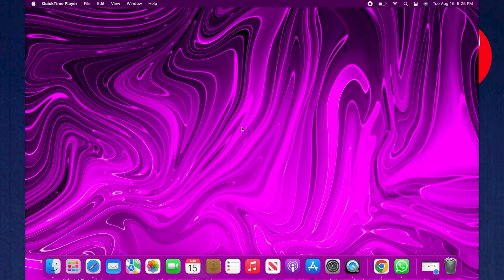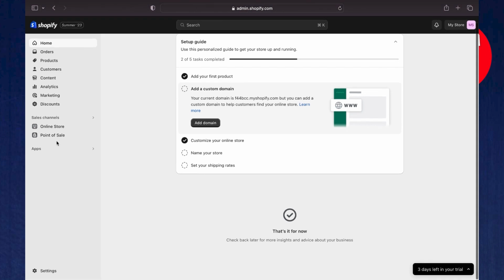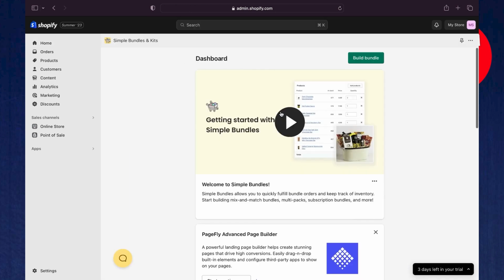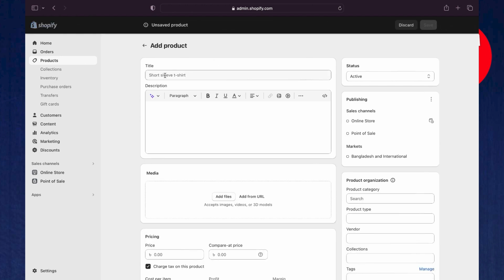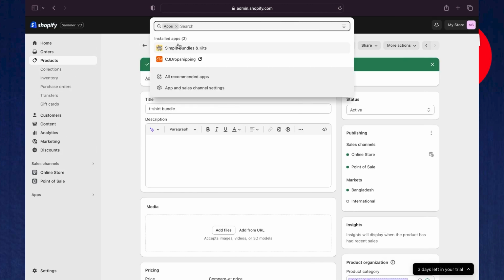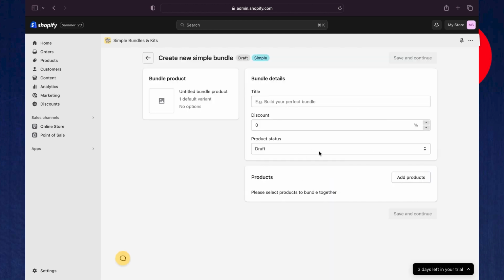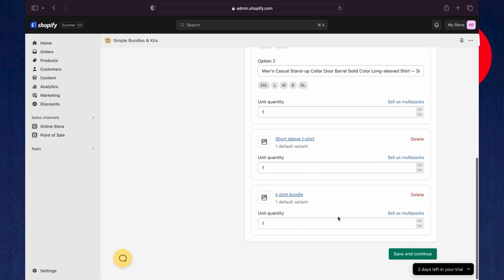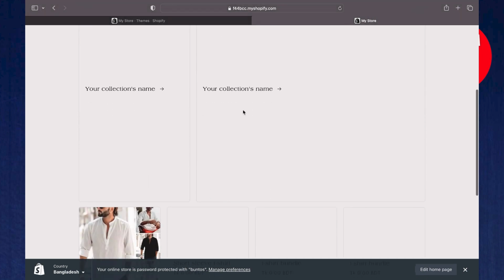How to Set Up Shopify Product Bundles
Join us on an emotional journey as we unravel the secrets of e-commerce success in "How to Set Up Shopify Product Bundles" by Explain Me How.

🛍️💎 Elevate your online store's allure by offering irresistible product bundles that speak directly to your customers' desires.

From boosting sales to providing an unforgettable shopping experience, our step-by-step tutorial delves into the heart of Shopify's product bundle feature.

Maximize profits and customer satisfaction with strategic bundling techniques that'll leave your audience craving more.

Unleash your inner marketing maestro as we guide you through creating bundles that not only save your customers money but also add value to their lives.

In a world of choices, stand out by crafting bundles that cater to your customers' unique needs and wants, creating a shopping experience that they'll treasure.

Ready to revolutionize your store? Dive into our tutorial now and master the art of crafting enticing product bundles that resonate deep within your customers' hearts. 🛒🎁